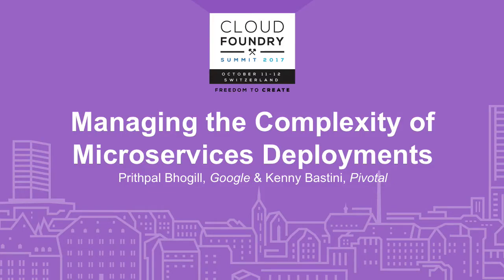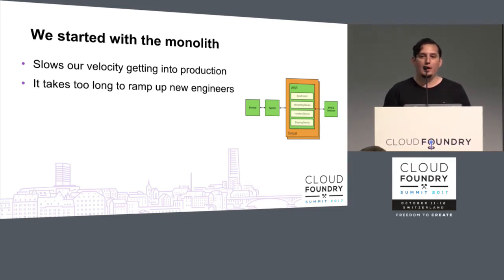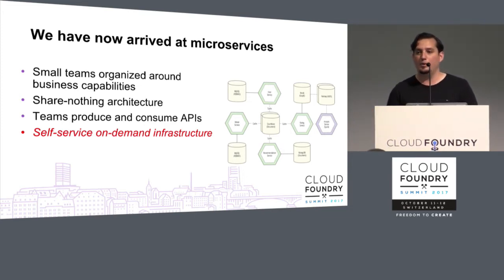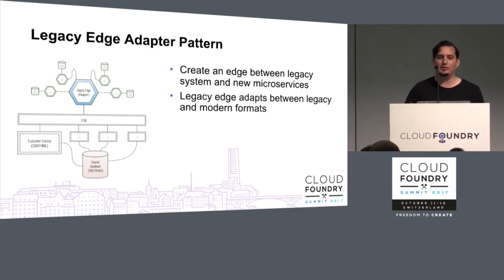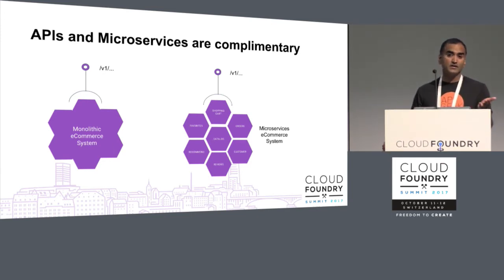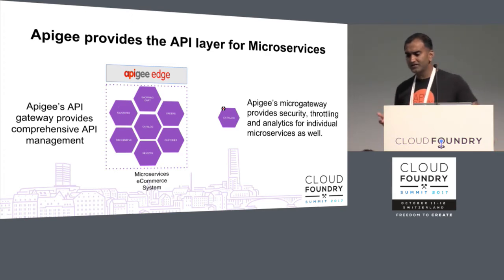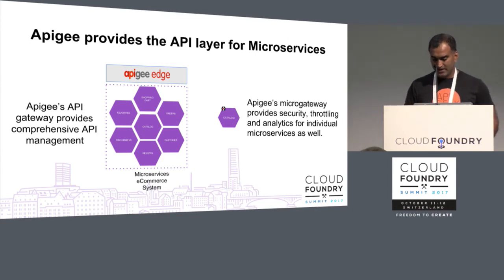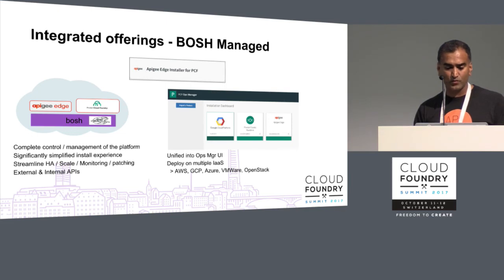Managing the Complexity of Microservices Deployments - Prithpal Bhogill, Google & Kenny Bastini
Managing the Complexity of Microservices Deployments - Prithpal Bhogill, Google & Kenny Bastini, Pivotal

The transition to microservices can be an exciting change of pace for many developers. But for organizations, the path to success with microservices is not without embracing a major cultural shift in the process of how companies build and deliver software.

To rapidly deliver microservices to production, organizations are turning to infrastructure automation provided by a cloud-native platform, like Cloud Foundry. With a platform in place, every microservice team will have what they need to create a CI/CD pipeline that safely delivers applications to a production environment. The final ingredient for success is knowing the right patterns for connecting microservices together over HTTP using REST APIs.

In this session, Kenny Bastani from Pivotal and Prithpal Bhogill from Apigee will dive into a reference architecture that demonstrates the patterns and practices for securely connecting microservices together.

This session will cover:

- The basics for building cloud-native applications as microservices on Pivotal Cloud Foundry using Spring Boot and Spring Cloud Services
- The patterns and practices that are enabling small autonomous microservice teams to provision backing services for their applications
- How to securely expose microservices over HTTP using Apigee Edge for PCF
- How to ensure that APIs are readily and securely consumable by application developers
- How to get instant, end-to-end visibility into the performance and adoption of your API program
- How to thrive in the API economy by leveraging microservices and cloud-native application architectures

About Kenny Bastani
Kenny Bastani works at Pivotal as a Spring Developer Advocate. As an open source contributor and blogger, Kenny engages a community of passionate developers on topics ranging from graph databases to microservices. He is also a co-author of O’Reilly’s Cloud Native Java: Designing Resilient Systems with Spring Boot, Spring Cloud, and Cloud Foundry.

About Prithpal Bhogill
Prithpal is responsible for Edge API Management platform as a Product Manager in the Google Cloud Platform team. Prior to Google, Prithpal held various roles in Product Management, Pre-Sales, Architecture for companies including Apigee, Salesforce, Oracle and BEA. Prithpal earned a bachelor's degree in computer science from University of Pune and a graduate diploma in Business Systems from Monash University. Prithpal is a frequent speaker at tech forums, industry/tech conferences has presented various webcasts and contributes technology blogs.